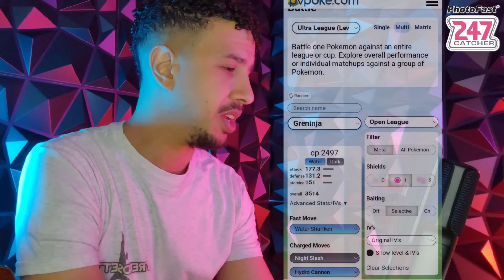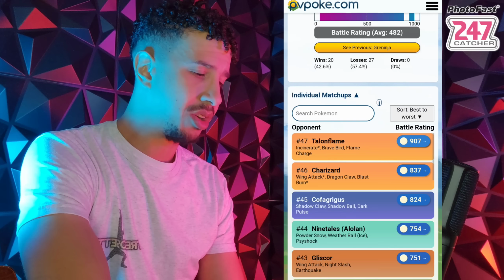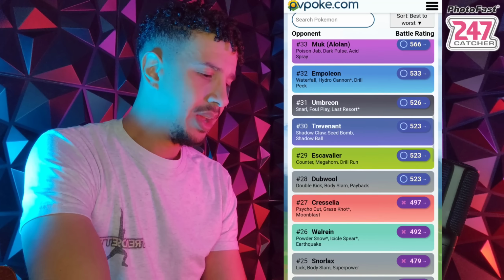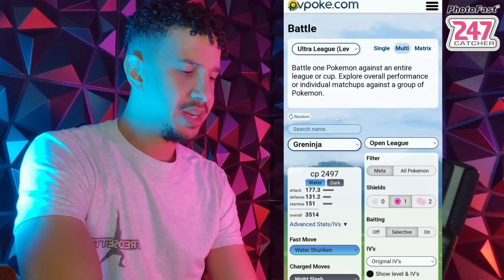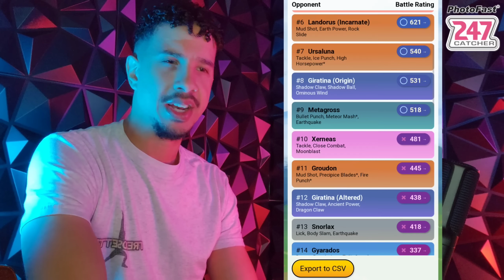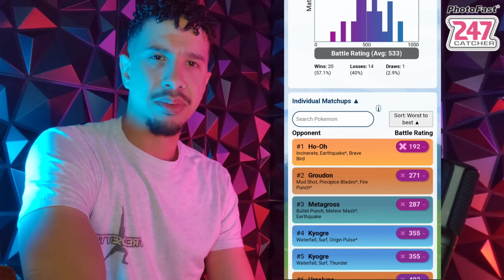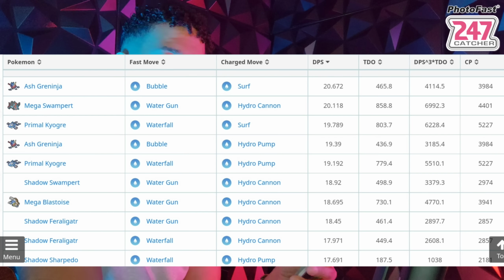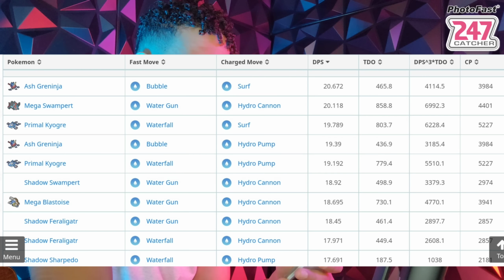*GRENINJA WATER SHURIKEN WILL BE CRAZY* MEGA AKA ASH GRENINJA in Pokemon GO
This will be the spamiest hardest hitting Pokemon in Pokemon go

•247 Dual Catcher

Current microphone